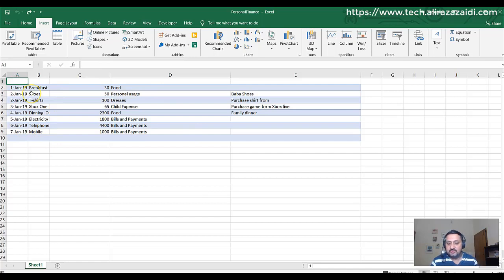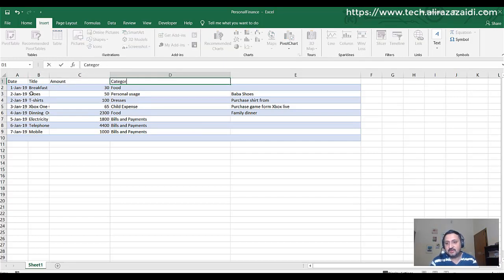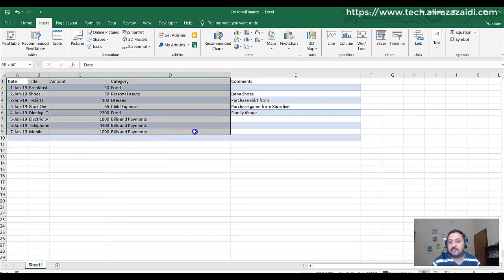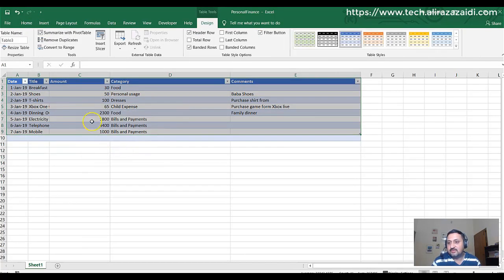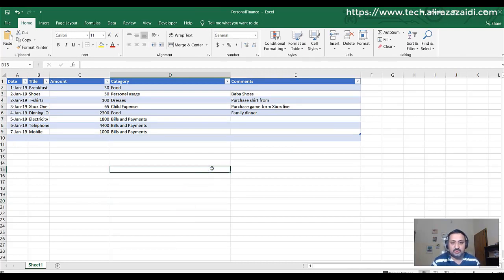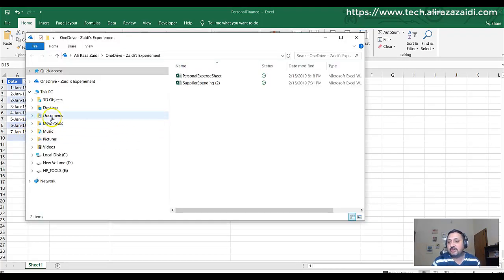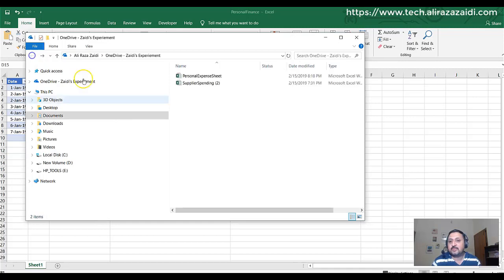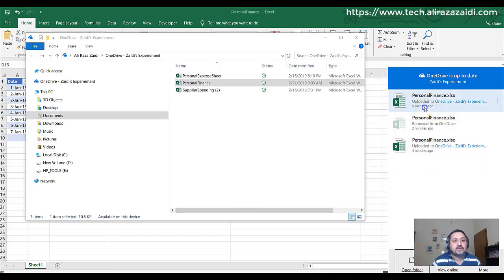Power App Excel Part 1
Here, is another very basic power app with excel. Two Part video, First I just create and shared simple excel file on one drive. And in second video I used that excel file to build a power app